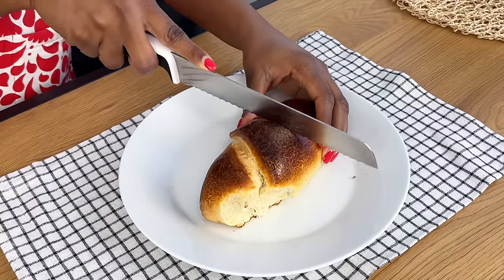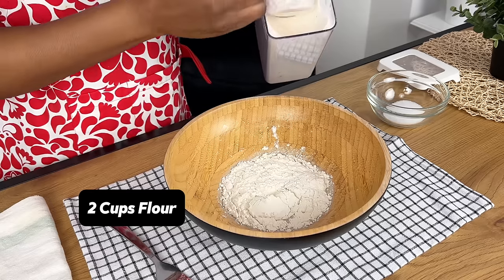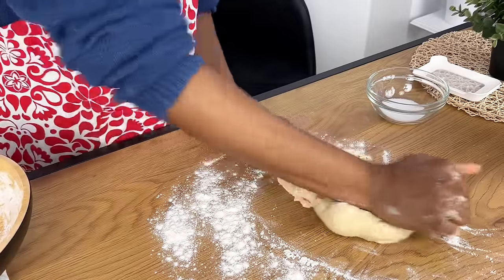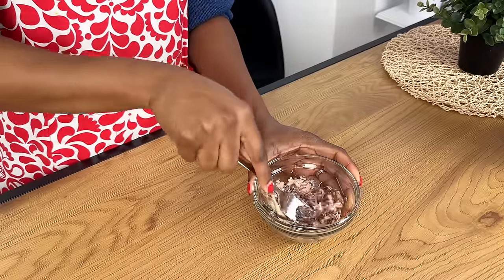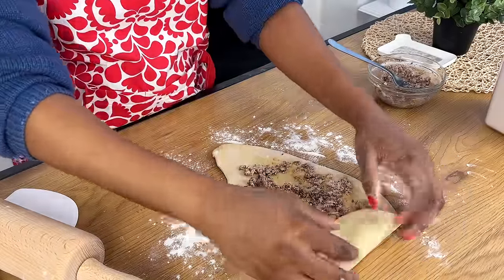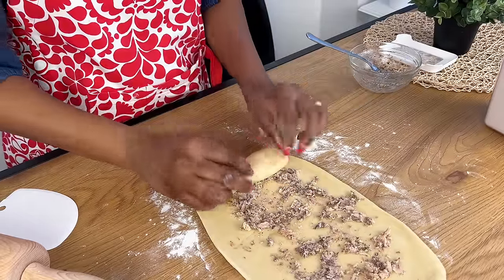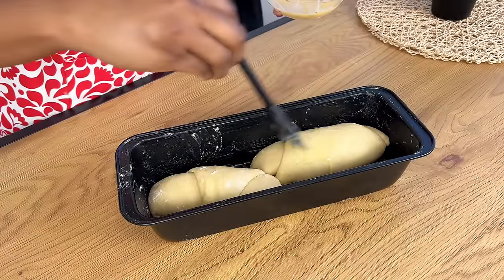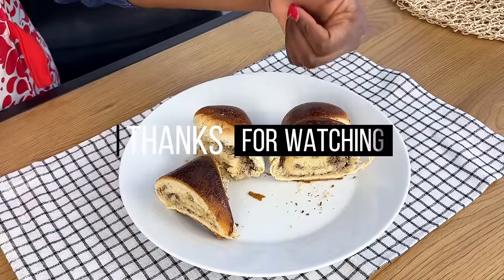THE EASIEST SARDINE BREAD RECIPE !!!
Hey Fam, Welcome back to another Recipe video.

In today's video, we will be making a simple and delicious Sardine Bread that will wow your family.

This Recipe is simple and easy to make.

I am open to doing business (Seminars, Online Presentations, Health Coaching, Meal plans, Influencing, etc.)

DINNER RECIPE BOOK ($2/ 976 Naira)

👉KITCHEN ESSENTIALS USED:
Bosch 2 in 1 Blender

Carote Cookware

 • How to: Make My Special Sauce|Casandr...

 • Incredible 😳 Meal prep for Weight Los...

 • How to make the BEST Coconut Fried Ri...

 • How to make EASY EGUSI SOUP |Nigerian...

 • 4 MEAL PREP IDEAS FOR WEIGHT LOSS |Ca...

✅ About Casandra Ayodele.

Welcome to @Casandra Ayodele,
At CasandraAyodele, we're all about making healthy eating easy and enjoyable. If you're looking for delicious, nutritious, and simple food recipes, you've come to the right place.

Our mission is to inspire and empower you to live a healthier lifestyle through the food you eat. Join us as we share a wide range of mouthwatering recipes that are not only good for your body but also incredibly satisfying to your taste buds.

Meal prepping is one of the keys to success in maintaining a healthy diet, and we've got you covered on that front too. Discover innovative meal-prepping ideas to save time, money, and stress throughout your busy week.
From breakfasts to lunches, dinners, and snacks, your weekly meal plan is sorted!